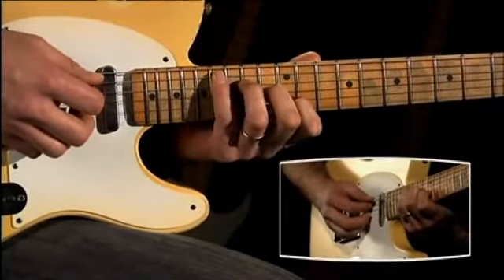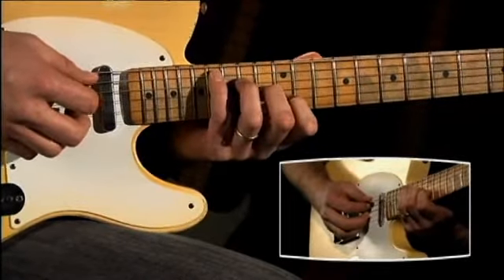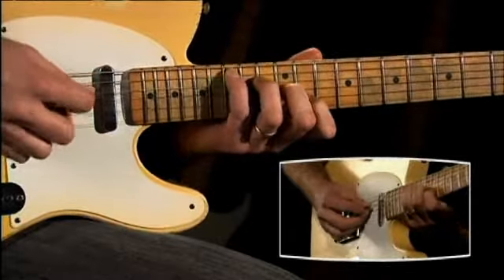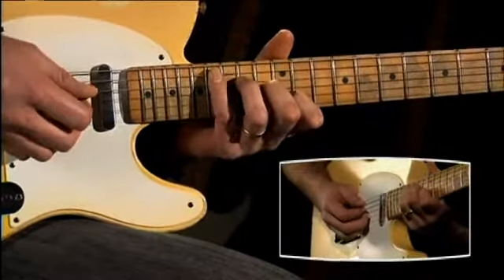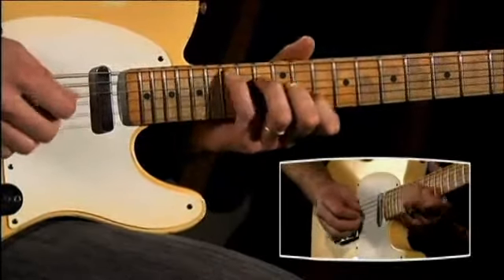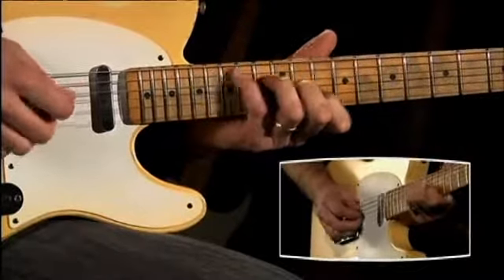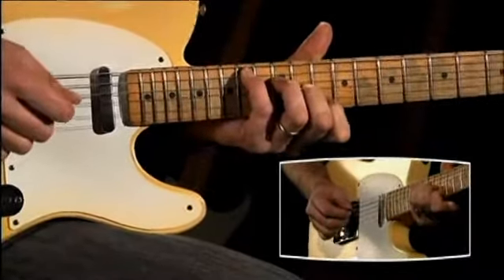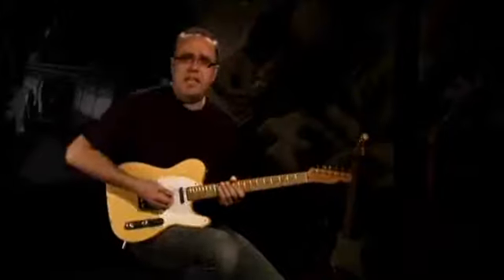Danny Gatton Licks lesson @ GuitarInstructor.com by Greg Koch (excerpt)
Two hybrid picking-based licks from the Tele master.